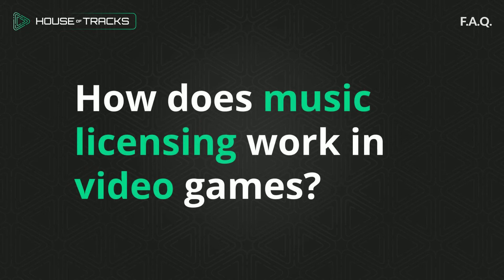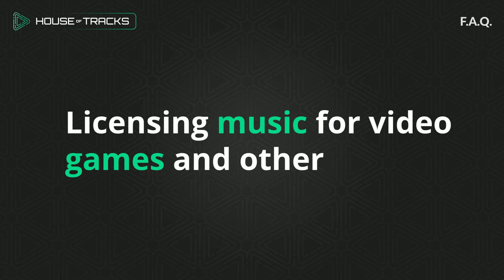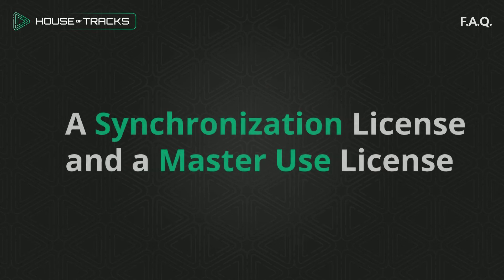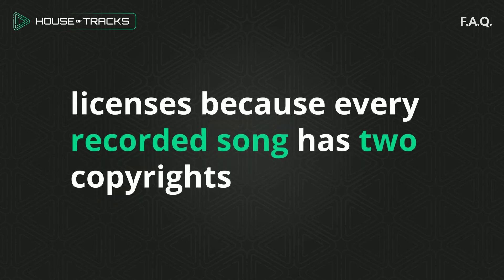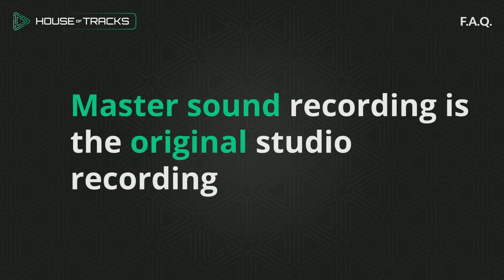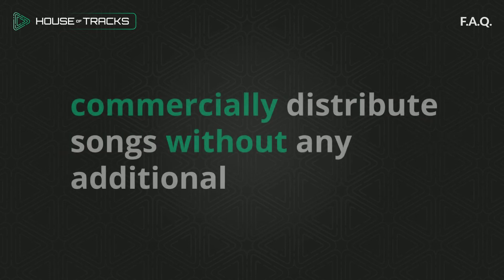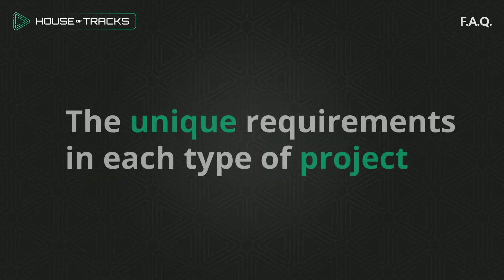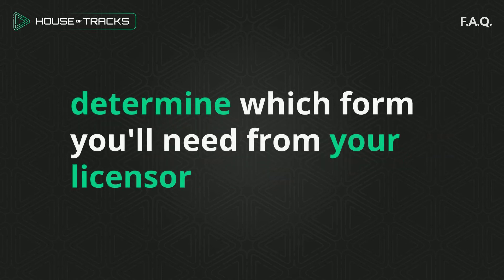How Does Music Licensing Work in Video Games?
Licensing music for video games and other types of visual media requires two licenses: A Synchronization License (Sync) and a Master Use License. Music licensing agreements require both licenses because every recorded song has two copyrights: Master sound recording is the original studio recording, while master use license grants rights to reproduce/commercially distribute songs without any additional compensation or copyright royalties going back to artists. The unique requirements in each type of project determine which form you'll need from your licensor(s).

1506 SK Zaandam
The Netherlands